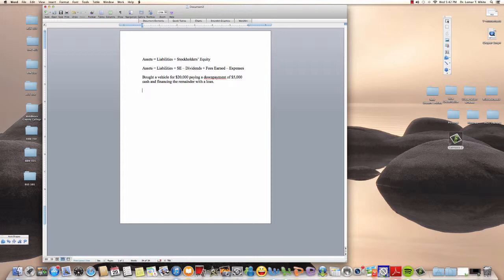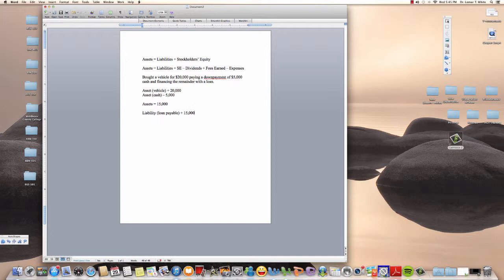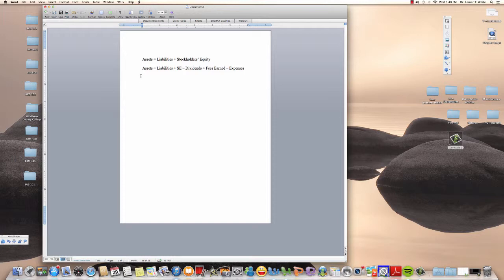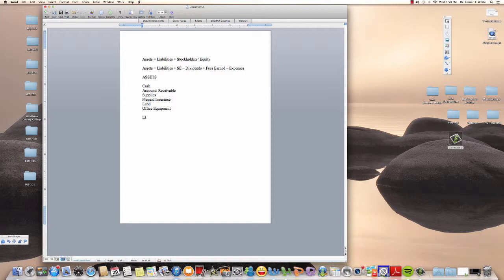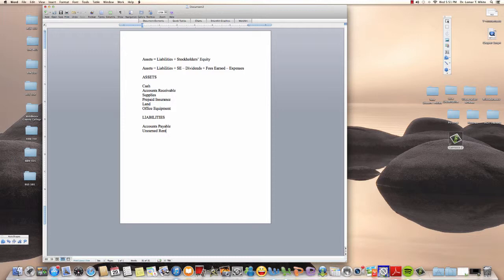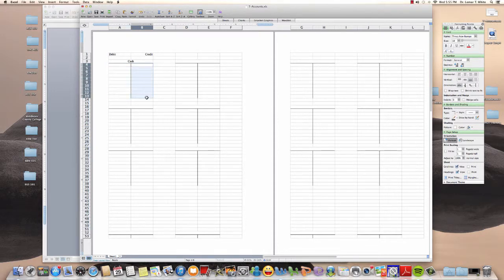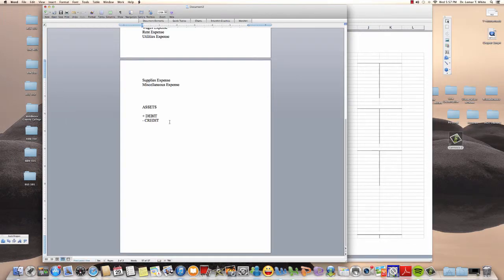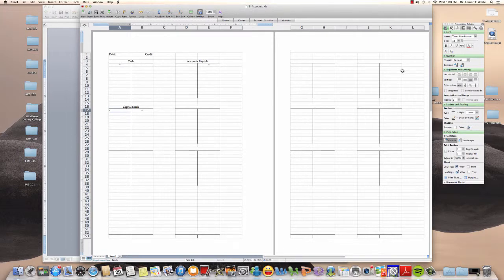Chapter 2 Lecture 1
ACC 101- Middlesex County College